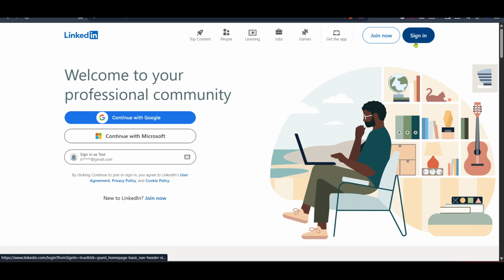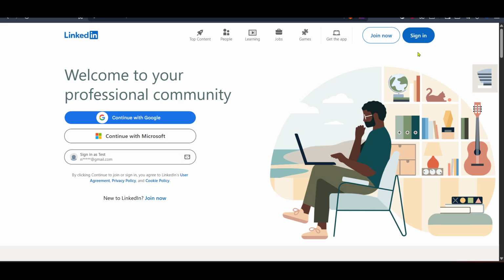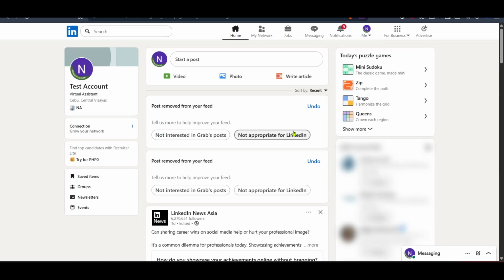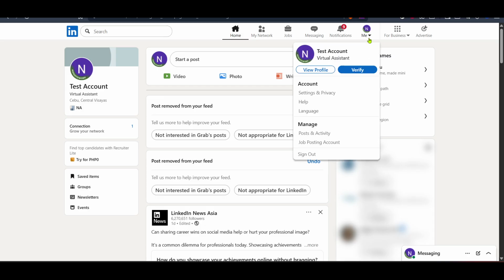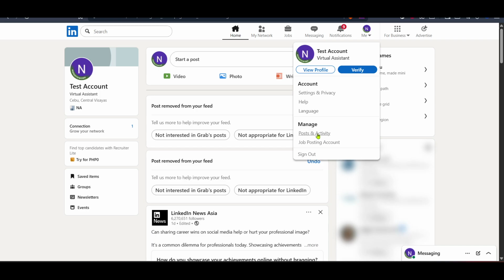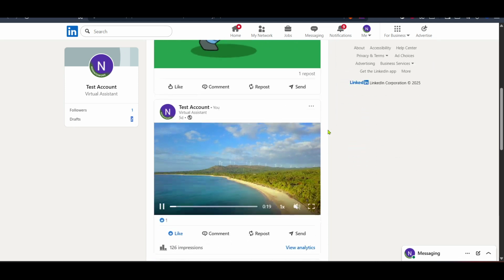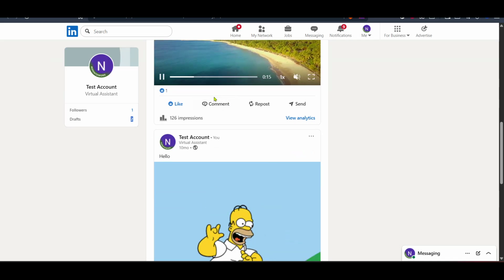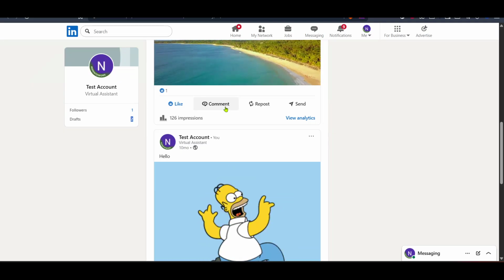How To View Your Comments On Linkedin [2025 Guide]